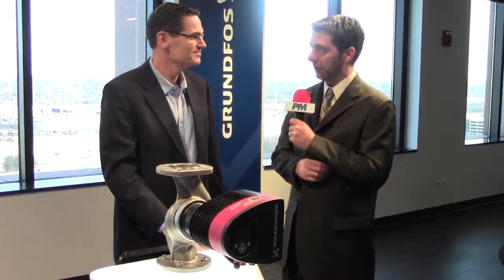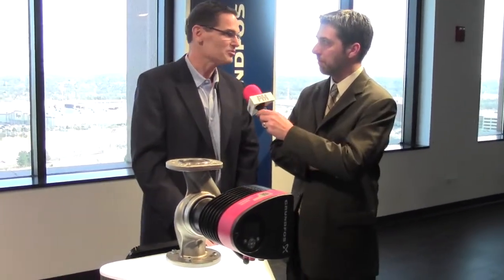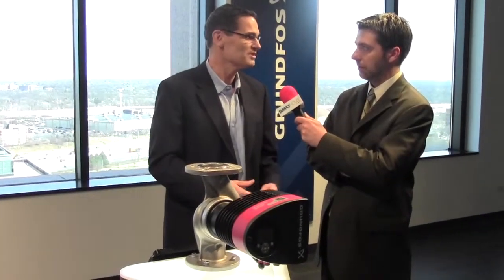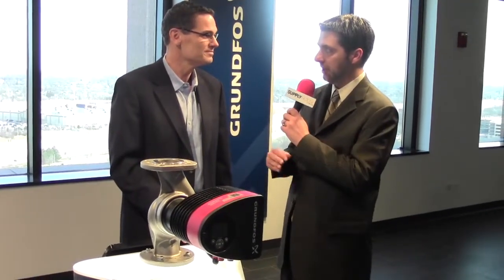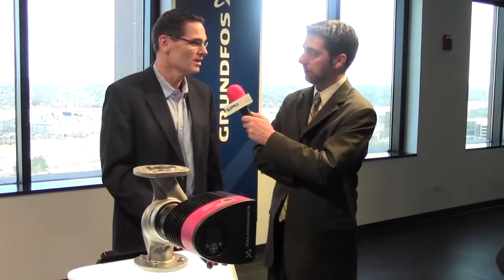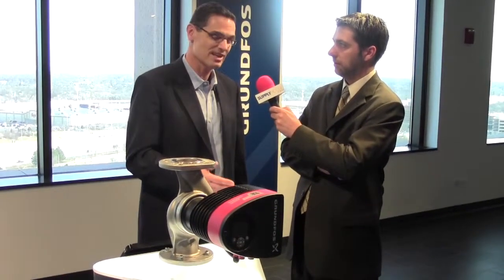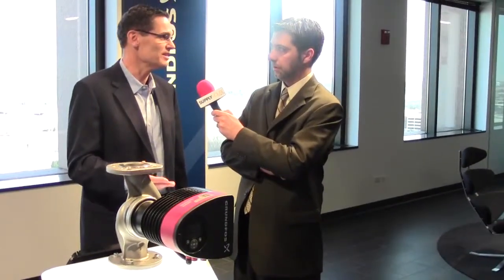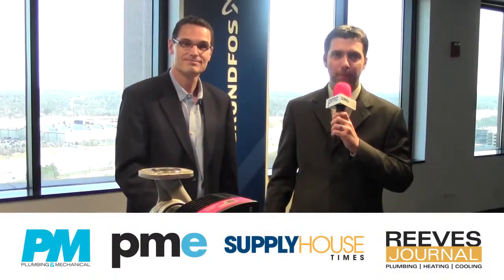Supply House Times visits Grundfos North American headquarters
BNP Media Plumbing Group's Mike Miazga talks to Grundfos North America's Steve Schmitz at the company's NA headquarters in Downers Grove, Ill.